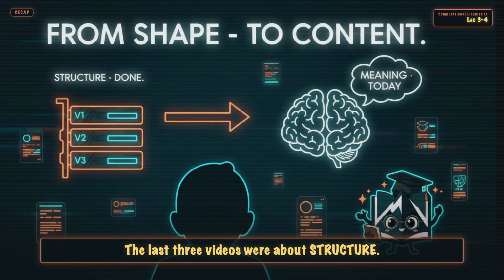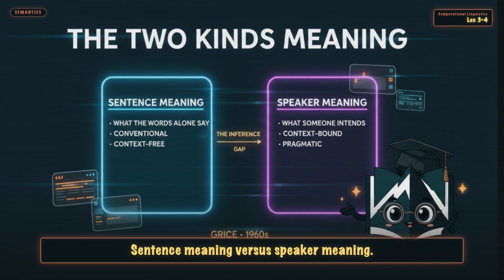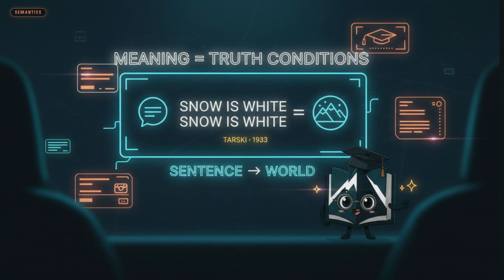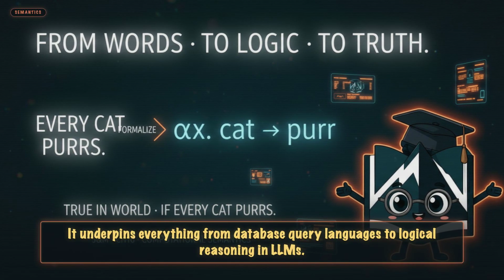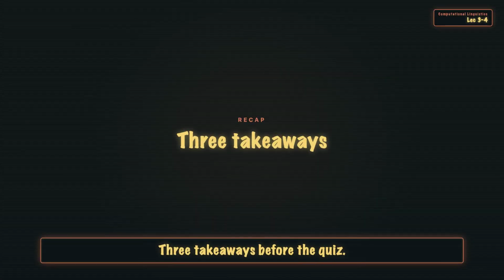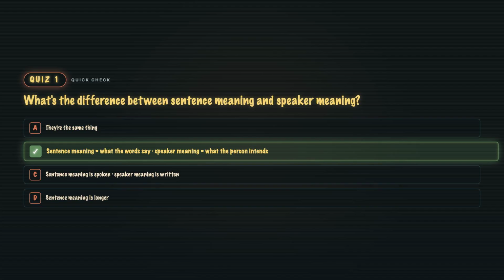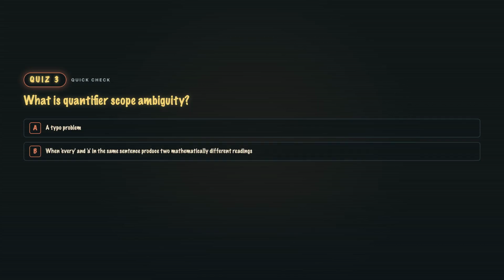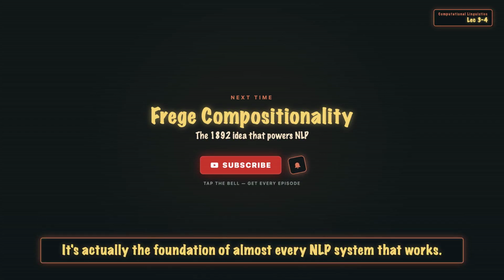Computational Linguistics · L3E4: Semantics 101 — What Does A Sentence MEAN?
'It's cold in here.' What does that sentence mean? Well — literally — that the temperature is low. But if I say it while looking at an open window, you know I want you to close it. Linguists distinguish 'the sentence means' from 'the speaker means.' That distinction is the difference between knowing a language and understanding a PERSON.

Welcome to semantics — the study of MEANING. And to the biggest reason LLMs feel eerily competent — and sometimes weirdly hollow. They mostly nail sentence meaning. They still stumble on speaker meaning.

This is video 24 of 100 in *Computational Linguistics — Teaching Computers to Read*. Fourth video of Lecture 3.

In this video:
• Sentence meaning vs speaker meaning — Grice's 1960s split
• Truth conditions — Tarski's 1933 biconditional and why 'snow is white' iff snow is white isn't circular
• Reference — how individual words point at things in the world
• Formal semantics — turning sentences into logical forms (Jurafsky & Martin ch.16)
• Quantifier scope ambiguity — why 'every farmer owns a donkey' has two mathematically different readings
• Why modern LLMs still miss quantifier scope readings — the old semantic puzzles hiding in model weights

— TIMESTAMPS —
0:00  Cold open — 'It's cold in here'
0:30  Where we left off — from shape to content
1:15  Today's three beats
1:50  Sentence meaning vs speaker meaning
3:35  Truth conditions and reference
5:20  Quantifier scope ambiguity
7:05  Three takeaways
7:45  Three quick quizzes
8:42  How do meanings COMBINE?
9:00  Next time: Frege compositionality

• Jurafsky, D., & Martin, J. H. (2025). *Speech and Language Processing*, 3rd ed. Chapter 16 (Computational semantics). Open at stanford.edu/~jurafsky/slp3.
• Searle, J. (1980). Minds, Brains, and Programs. *Behavioral and Brain Sciences*. The Chinese Room — foundational for the sentence-meaning-vs-speaker-meaning question.
• Stanford Encyclopedia of Philosophy: 'Semantics.' Open at plato.stanford.edu.
• Tarski, A. (1933). The Concept of Truth in Formalized Languages.